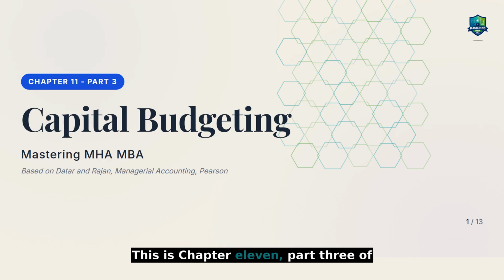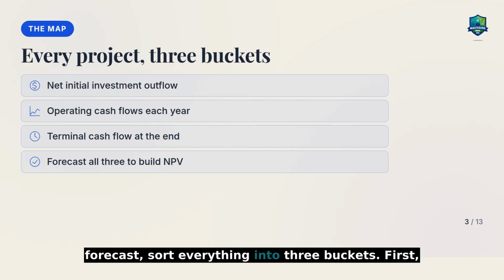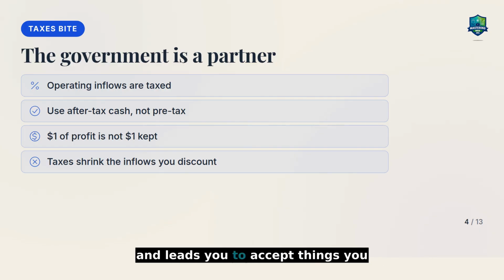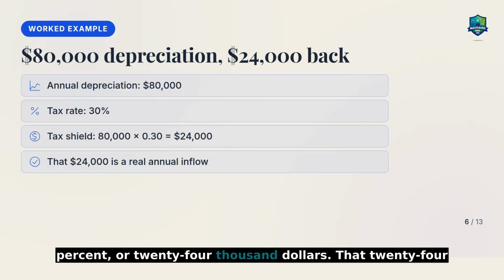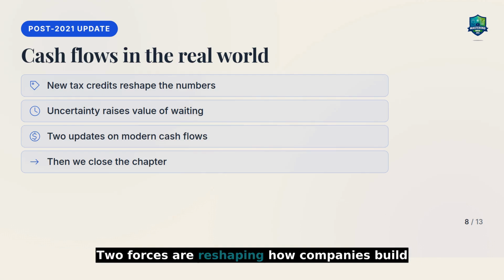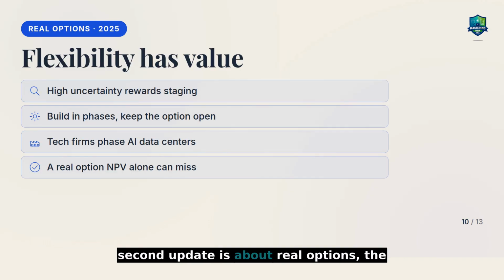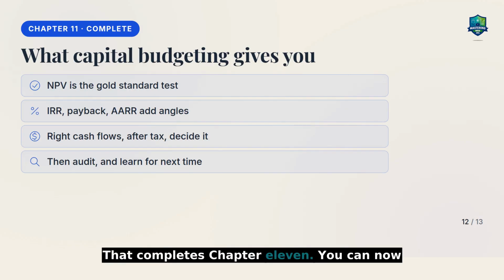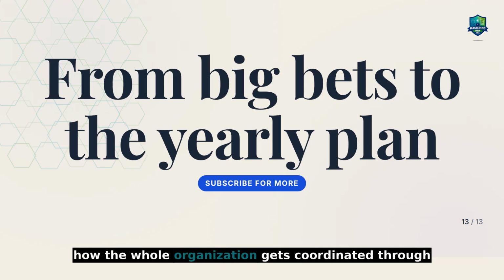Capital Budgeting Cash Flows: Taxes, Depreciation, Real Options (Ch 11, Pt 3)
Chapter 11, Part 3 of Managerial Accounting. The hardest skill in capital budgeting: choosing the right cash flows, handling taxes and the depreciation tax shield, and valuing the freedom to wait.

In this video you will learn:
- Relevant cash flows: future, incremental, after tax
- The three categories of project cash flow
- The depreciation tax shield, with a worked example
- The postinvestment audit
- Modern updates: IRA clean-energy tax credits and real options

This is Part 3 of 3, completing the chapter. Next chapter: the master budget.

Who this is for: MHA and MBA students, healthcare administration and finance professionals, and exam reviewers.